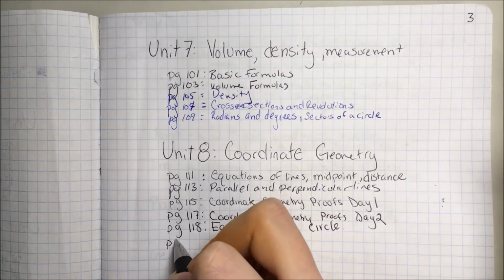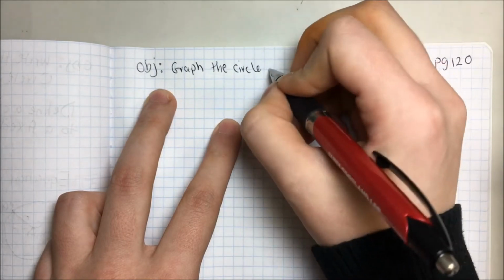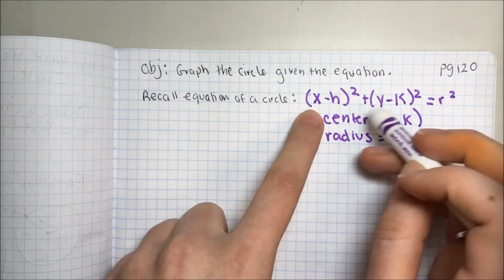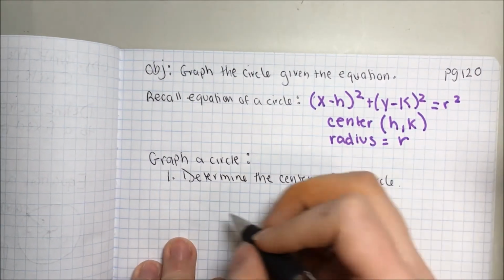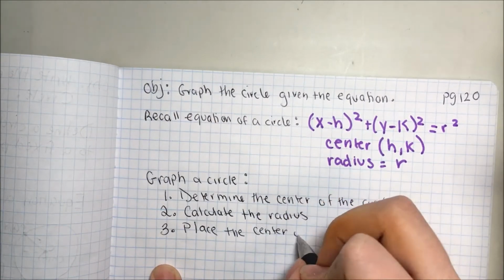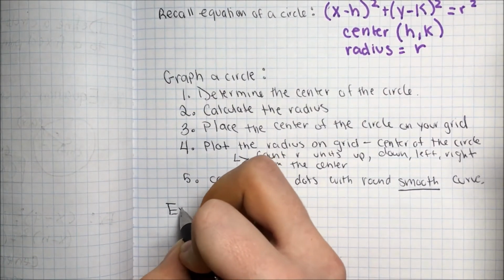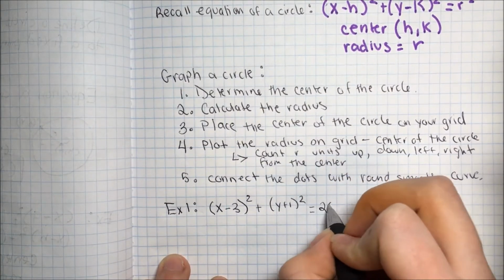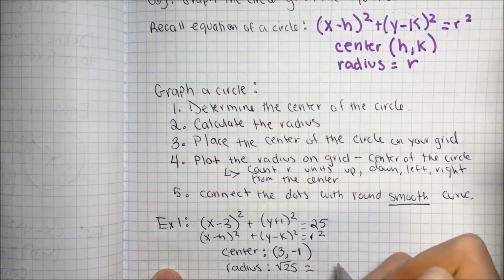Lesson 7: Graphing the Equation of a Circle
Unit 8, Lesson 7: Graphing the equation of a circle